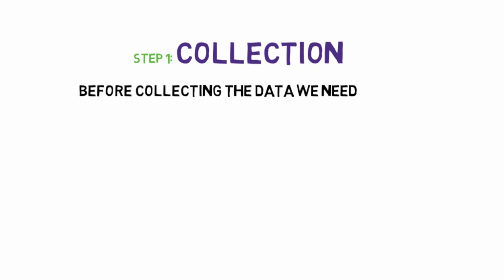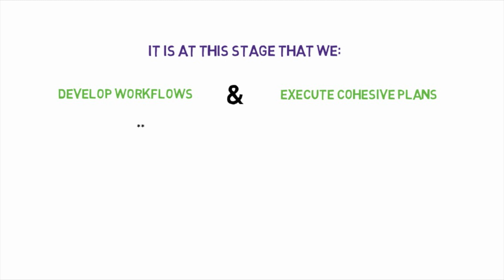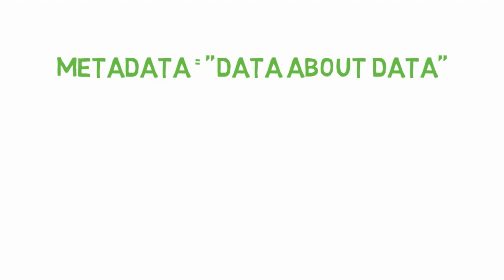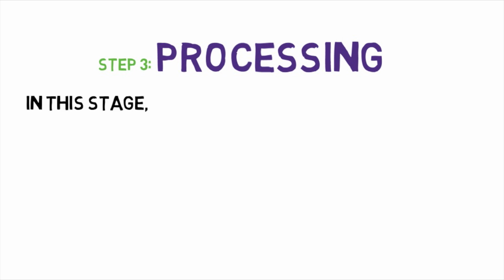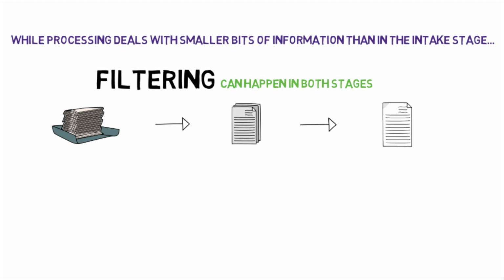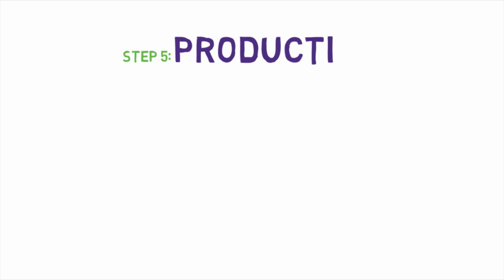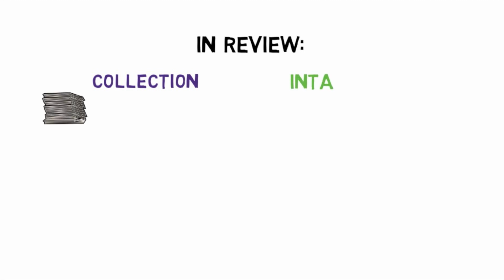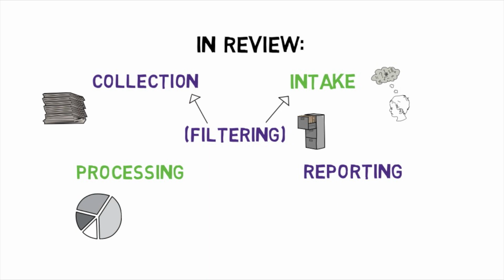A Day in the Life of a Document (D4 LLC.)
This is a video I made during my internship in 2018 with D4 LLC, an eDiscovery company in downtown Rochester. I explored all that VideoScribe has to offer from a video-making standpoint, and I hope you enjoy!